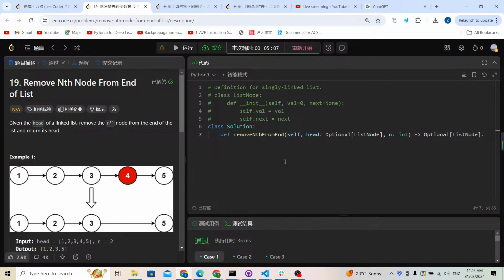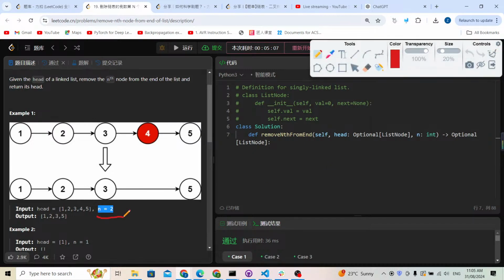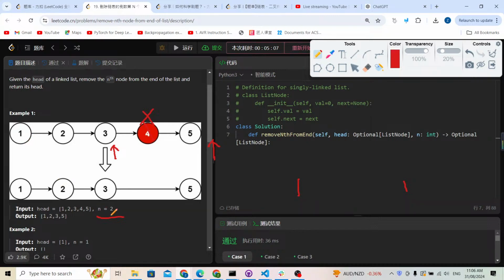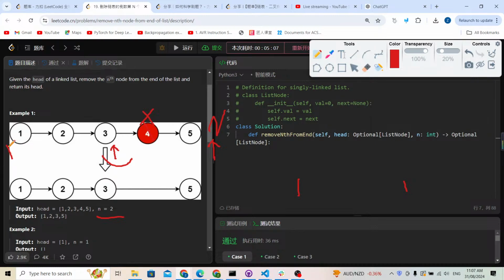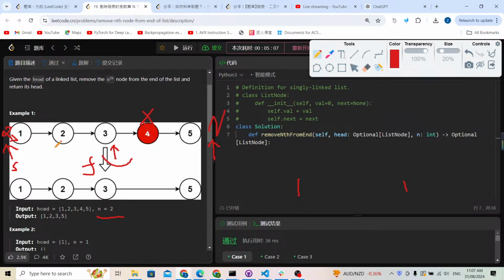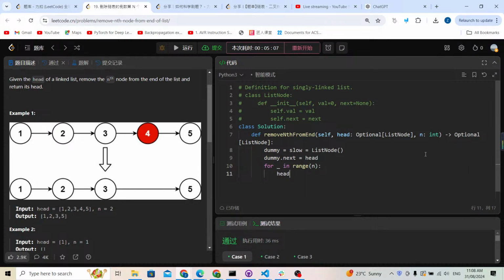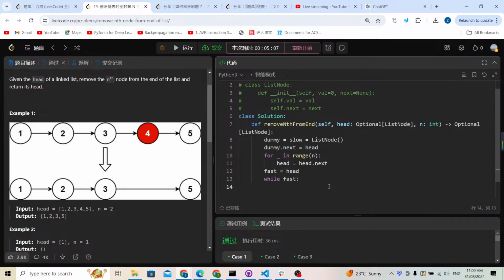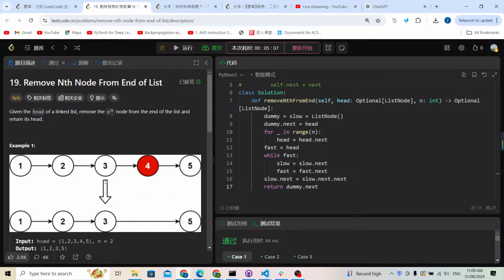Leetcode 19. Remove Nth Node From End of List (linked list)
19. Remove Nth Node From End of List